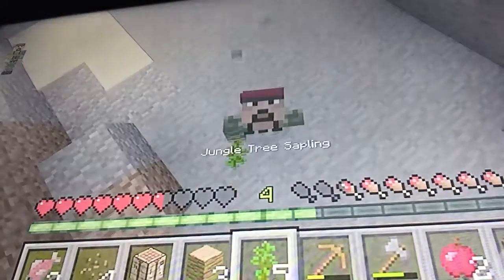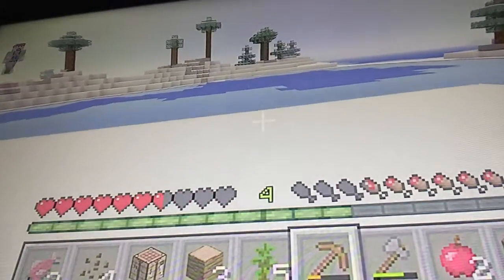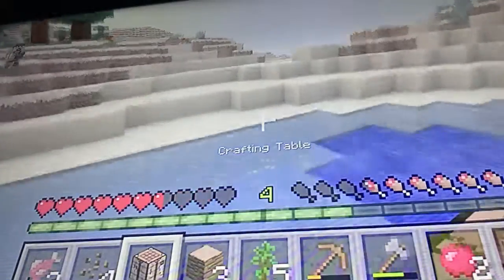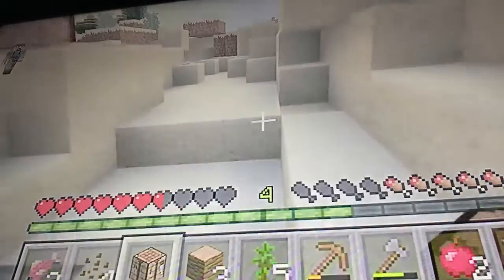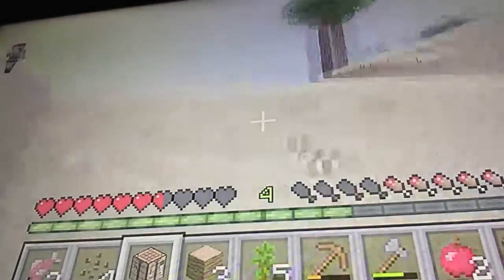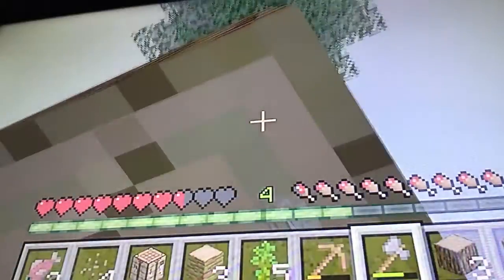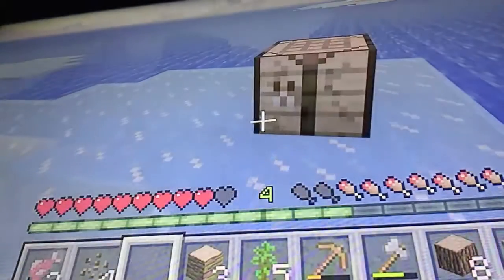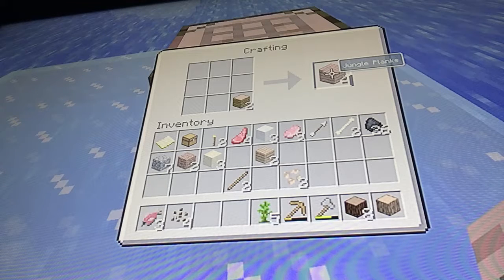The emerald dimensions #1